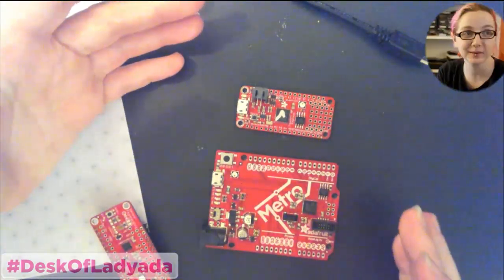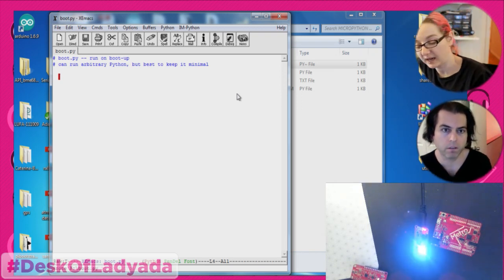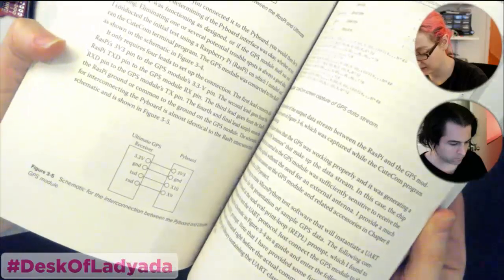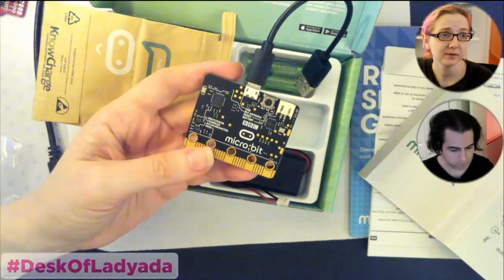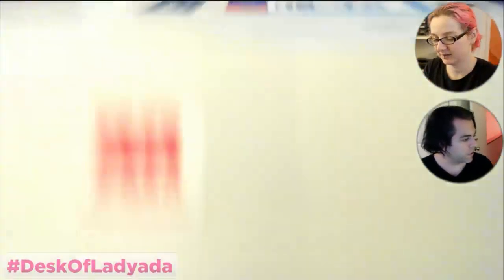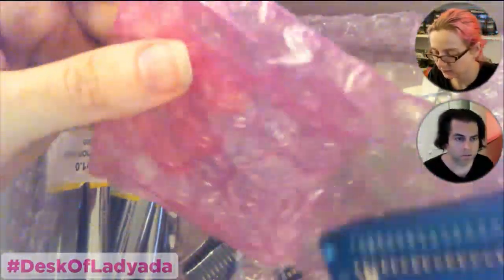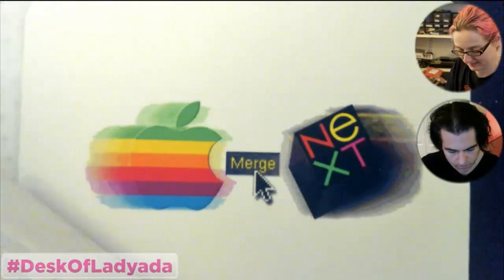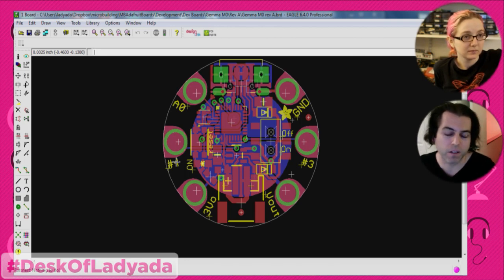DESKofLADYADA @Micropython mailbag edition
Some things showed up in the mail, we show them!